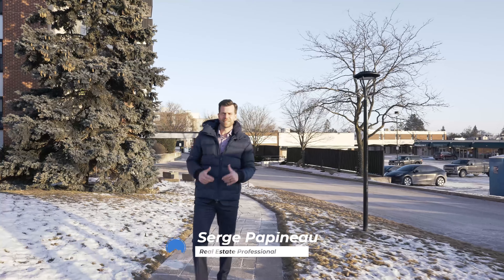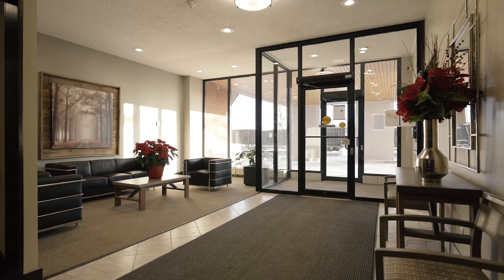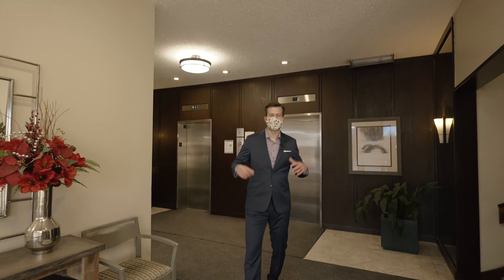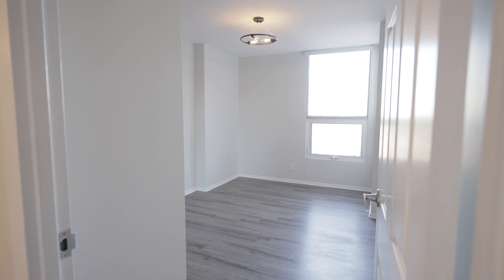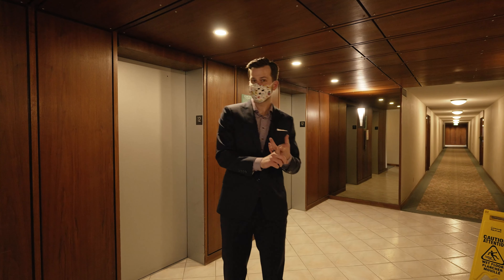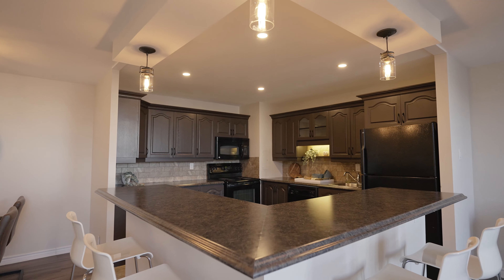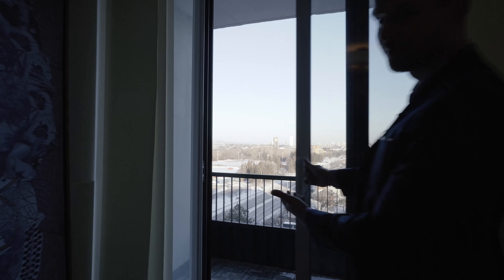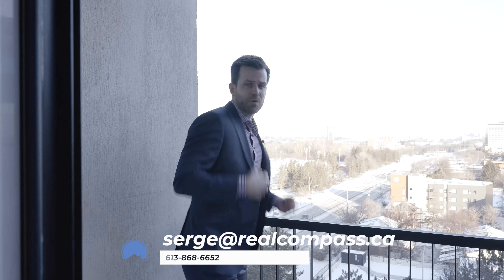The Freddy - 2951 Riverside Drive, Penthouse 11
Ottawa's Denbury condo building is kind of like Fred VanVleet: wildly underrated by many but those who paying attention know it's an all-star. Directly across the street from local hotspot Mooney's Bay Beach, this fully updated penthouse offers million dollar views at a fraction of the price.